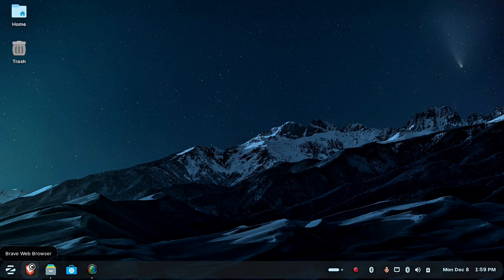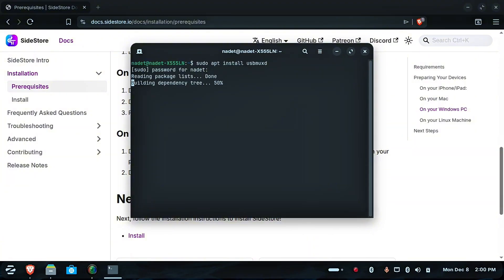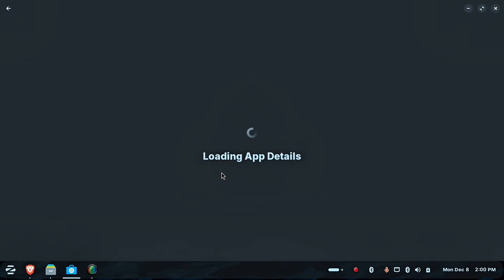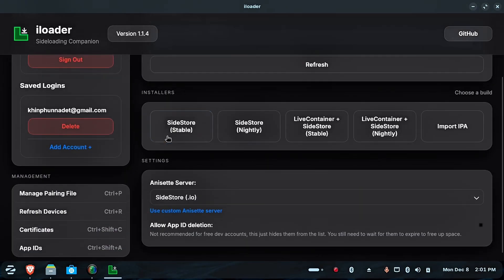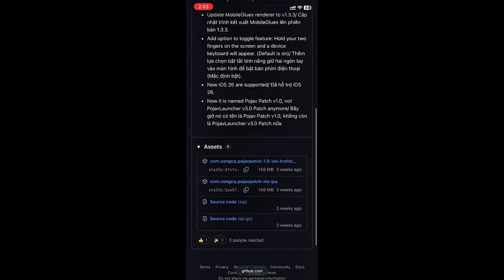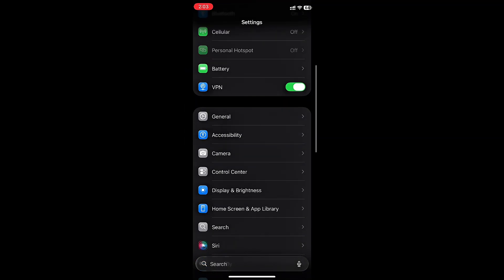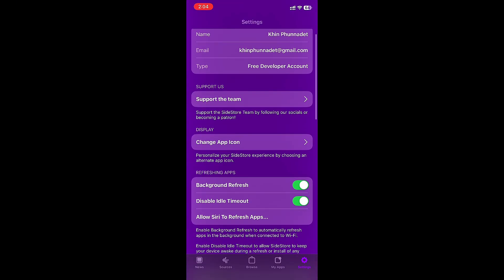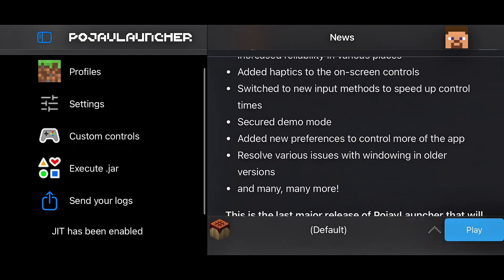How to ENABLE JIT on Pojavlauncher using Linux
Ready to unlock the full potential of PojavLauncher on your iPhone or iPad using your Linux machine? Enabling JIT (Just-In-Time) compilation is the key to getting smoother performance, higher FPS, and fewer crashes when playing Minecraft Java Edition on your iOS device. If you've been struggling with lag or instability, this is the tutorial you need!

In this step-by-step guide, I’ll show you exactly how to enable JIT for PojavLauncher using your Linux computer and popular sideloading tools like SideStore. This method is essential for anyone serious about mobile Minecraft gaming.

- What JIT is and why it’s crucial for PojavLauncher on iOS.
- A complete walkthrough on how to enable JIT using your Linux machine and SideStore.
- The correct settings to ensure JIT stays active.

This is the definitive guide to enabling JIT for PojavLauncher in 2025. Stop dealing with poor performance and start playing Minecraft the way it was meant to be played!